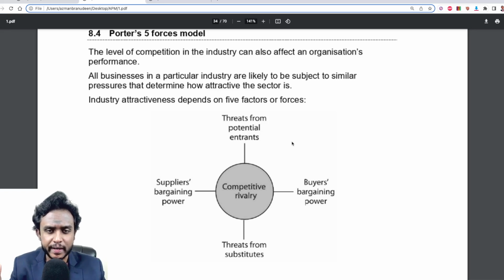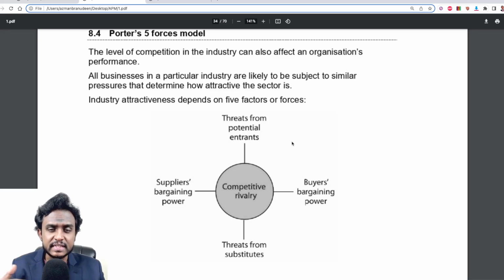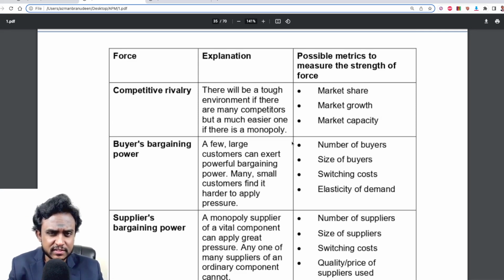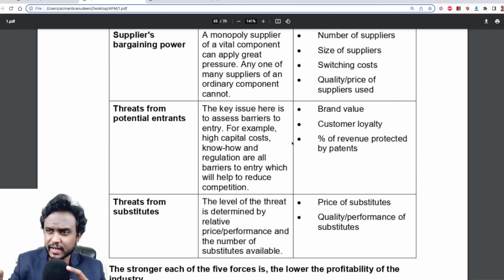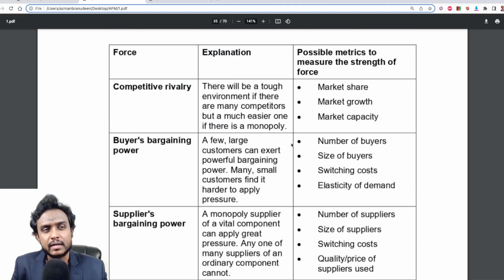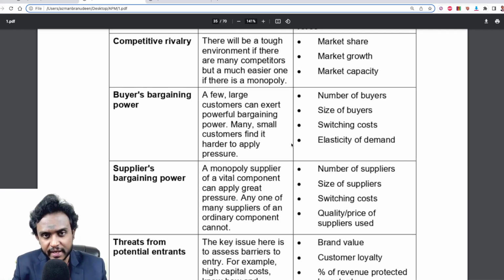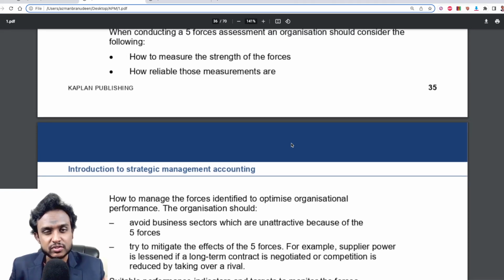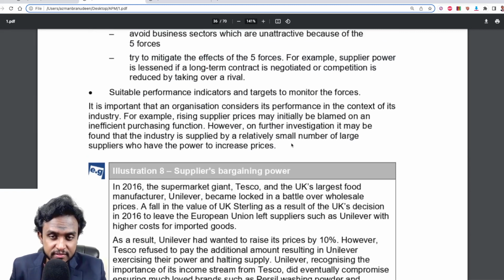Porter's Five Forces | ACCA APM (P5) | Mar/Jun 2023 Exam | ACCA Adv. Performance Mgt. with AZB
► Do you want to join ACCA APM with AZB? To learn more about the program register via this link!

► To get 1-1 Career Guidance/ Educational Counselling/ Teacher Coaching and Mentoring Services by me, review the details via the below link and Register Now.

I am using my YouTube channel as a medium to support students who are scattered around the globe with the genuine hope that it will elevate your standards of personal growth, professional development and education.

► Check out my Facebook reviews page to see what some of my esteemed and humble learning partners have to say about the process of working with AZB Education at the FB Reviews Link (below).

As time permits I do try to upload relevant content for students and their personal development. AZB is committed to collaborative development efforts for students around the world.

► I am a content creator developing content for students and professionals for their personal development and professional growth. My company is AZB Education, which is committed to collaborative development efforts for learners around the world. You can let me know of specifics you want me to touch on, with respect to Personal Development and Professional Growth. Because I am the best in the game, and when I am not, I figure out how to become the best. Just like how life works! Keep Learning and Keep Living!